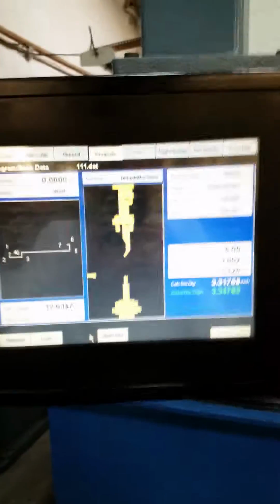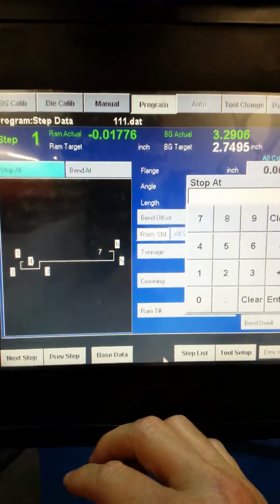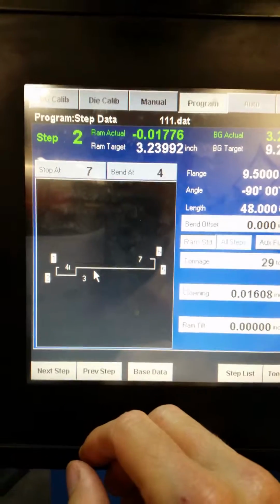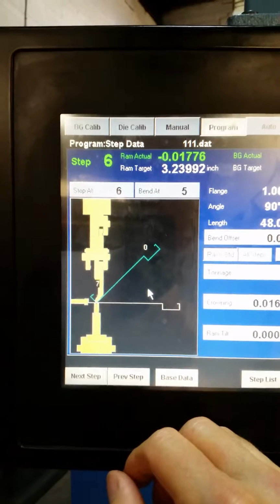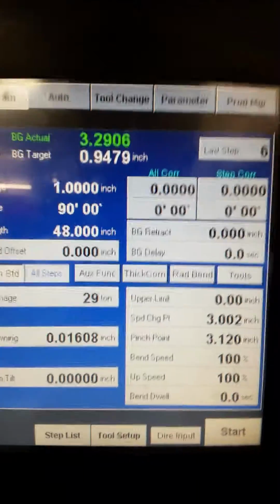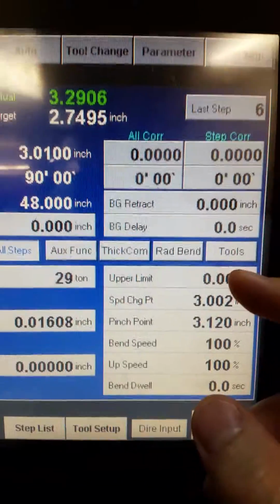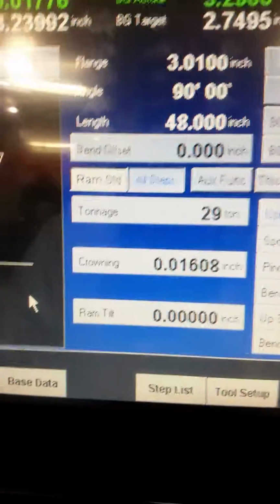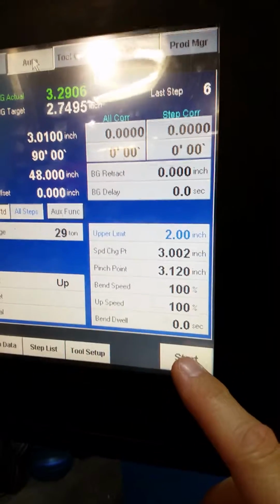APLIC 5000 (4)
Programming bend sequence